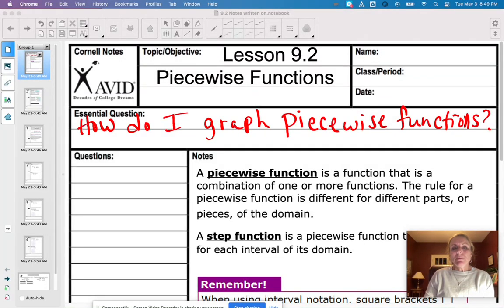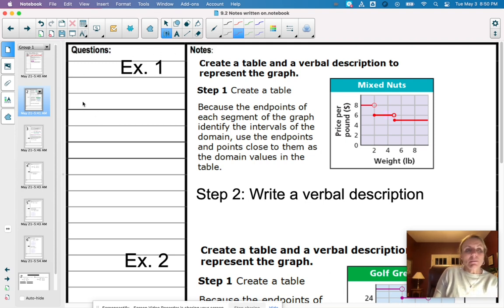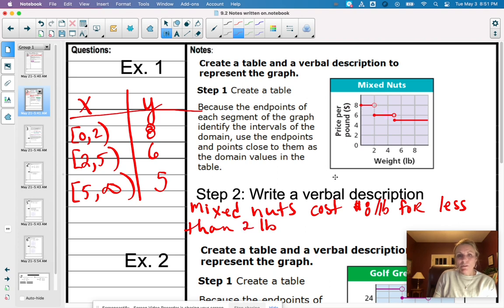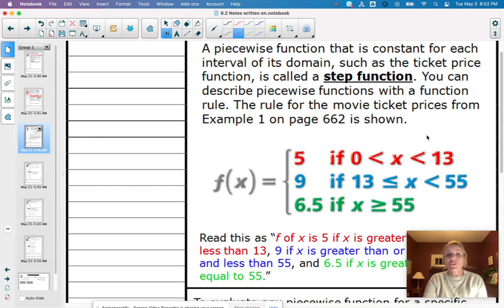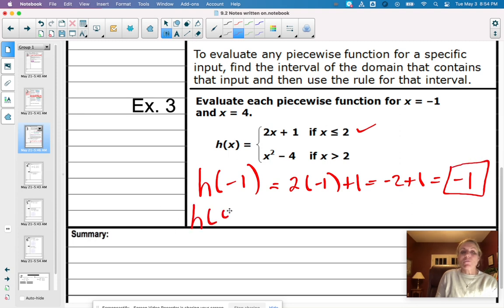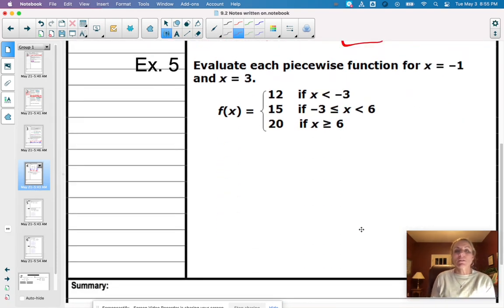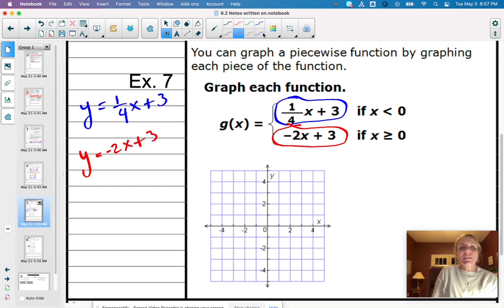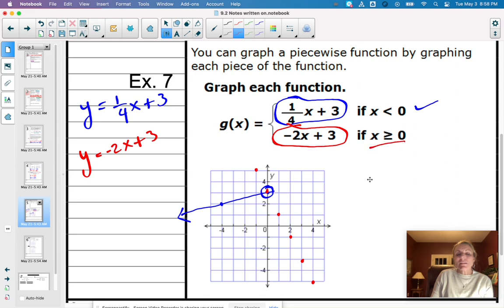VIDEO 9.2: PIECEWISE FUNCTIONS